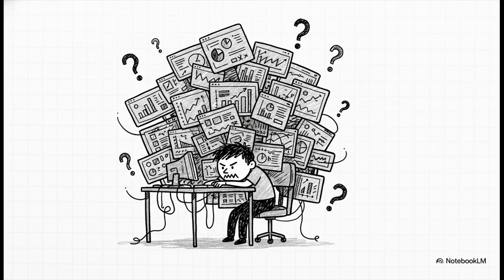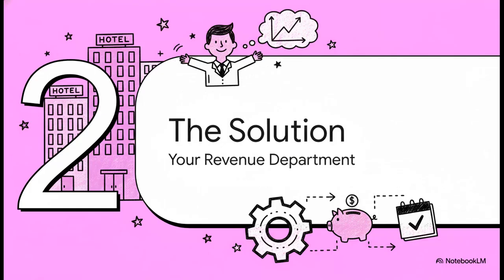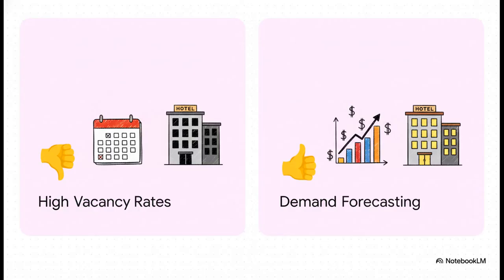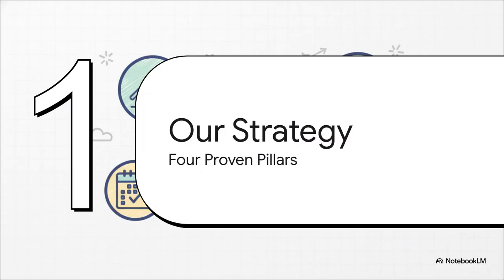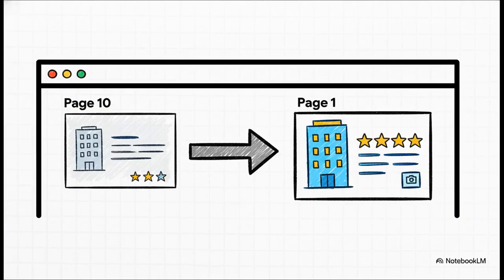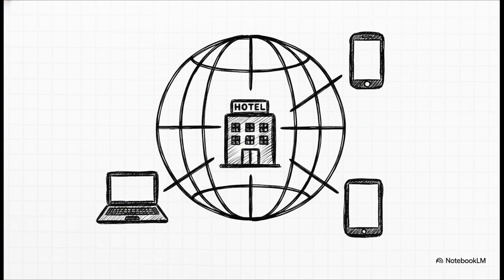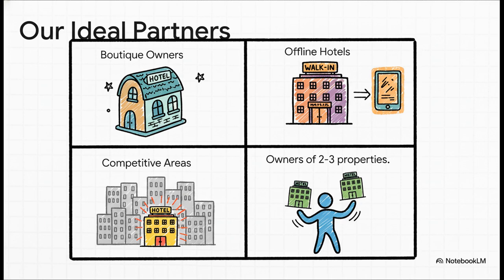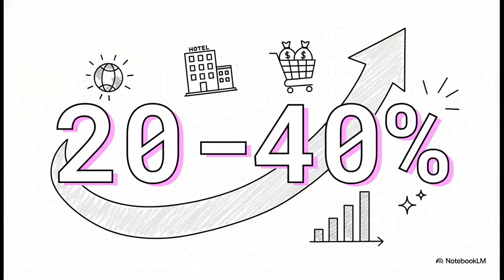Room Maximizer | India's #1 Hotel Revenue Management Platform